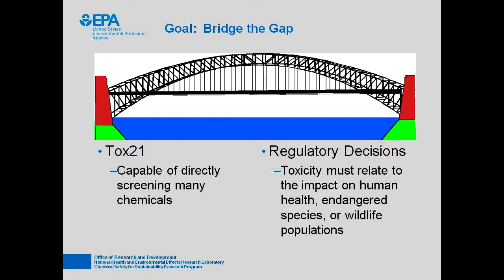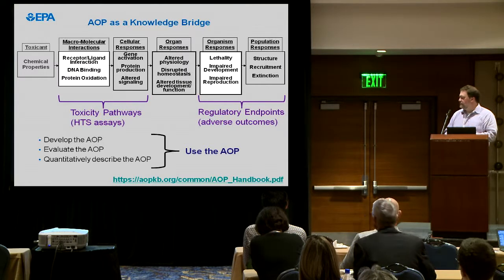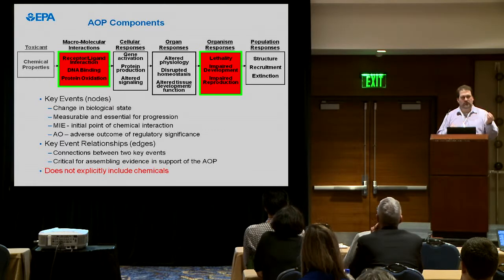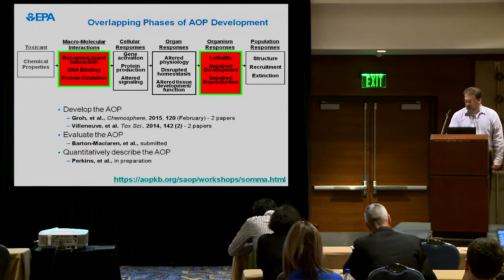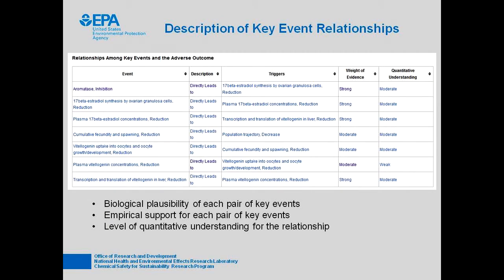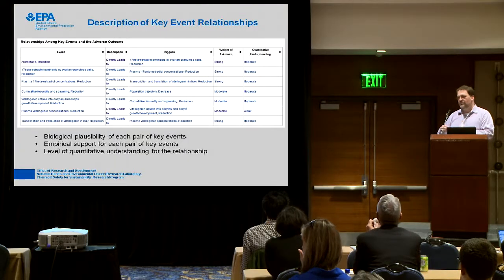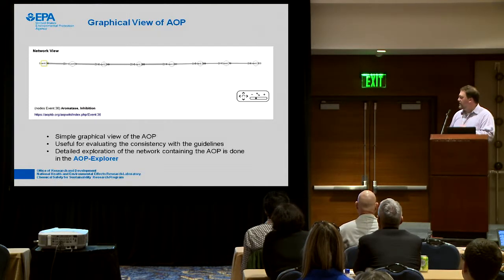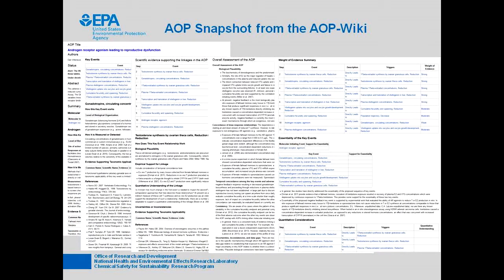Steven Edwards - Adverse Outcome Pathways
AOPs 201: A Seminar on Development, Recording, and Use of Adverse Outcome Pathways

Steven Edwards: EPA, Office of Research and Development
- The AOP-Knowledgebase, with demos of the AOP Wiki, Effectopedia, and AOP Explorer